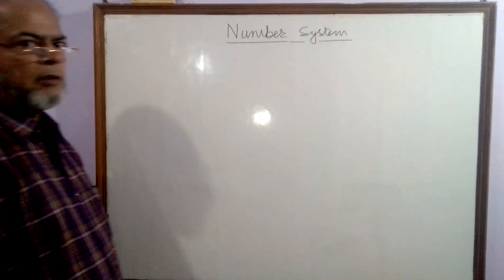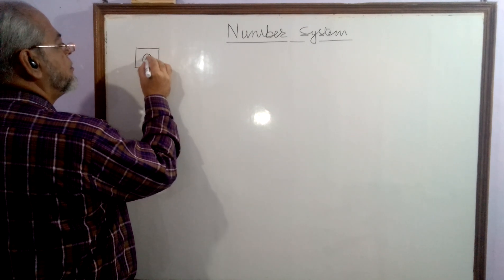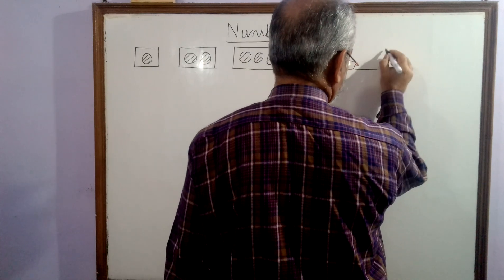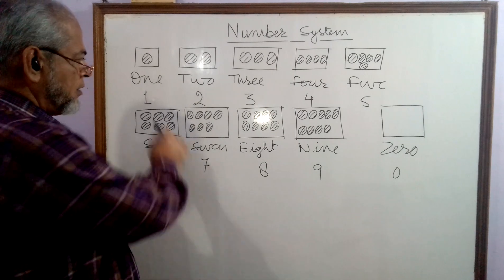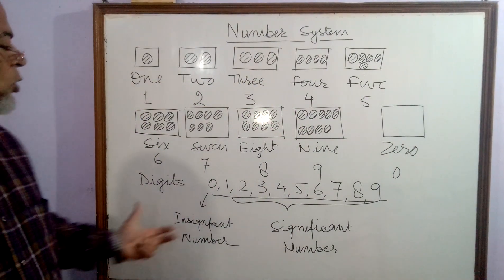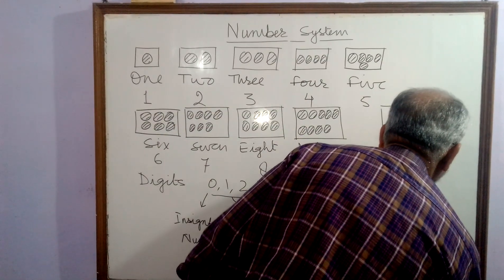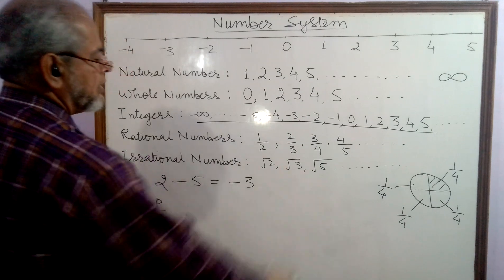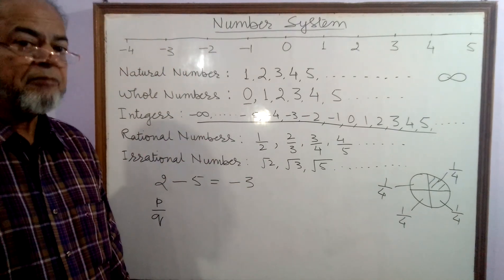MATHS NUMBER SYSTEM - BASIC THEORY - COUNTING NUMBERS - DIGITS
Number System,
REAL NUMBERS - NATURAL NUMBERS, WHOLE NUMBERS, INTEGERS, RATIONAL NUMBERS AND IRRATIONAL NUMBERS.